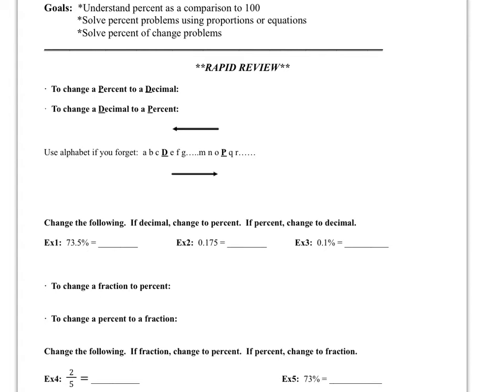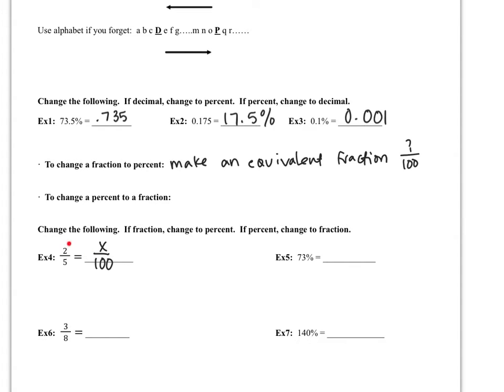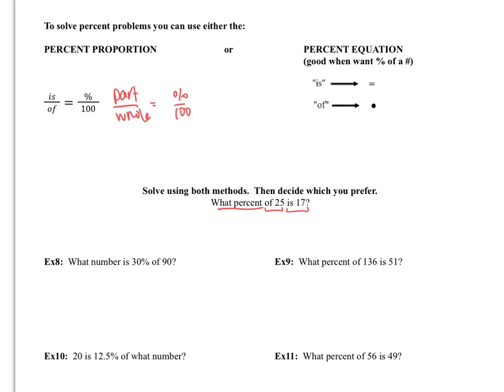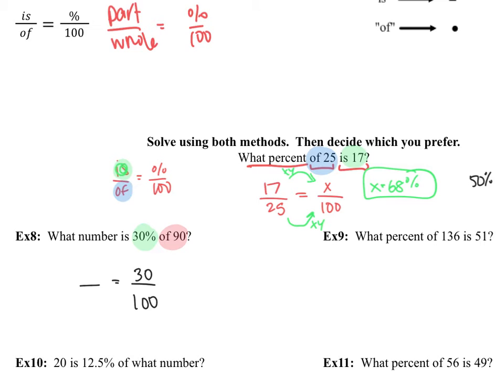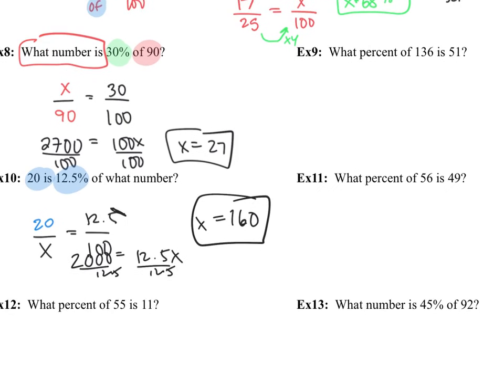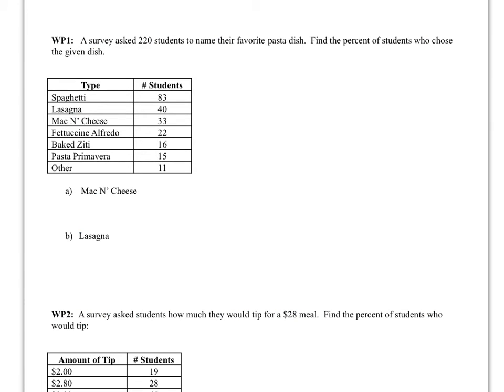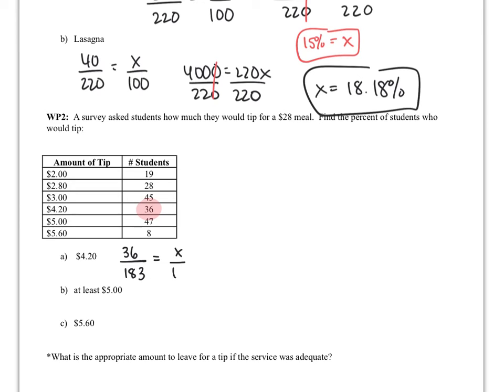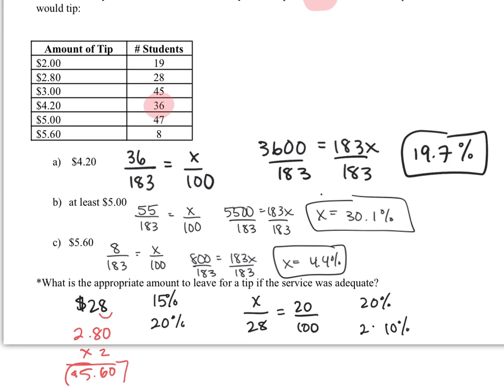Solve Percent Problems.mp4